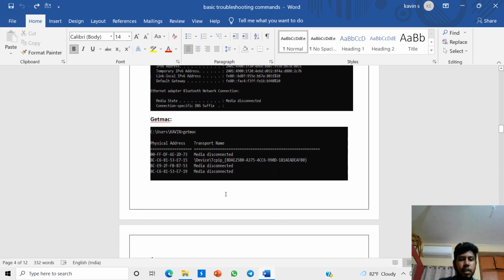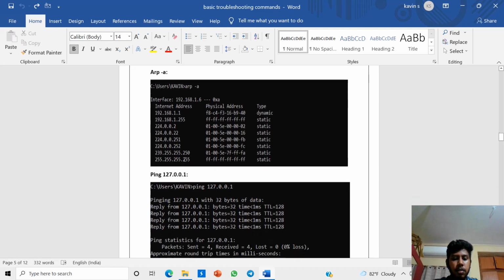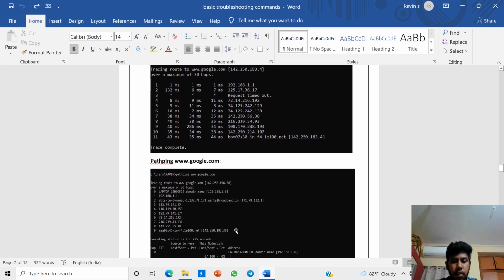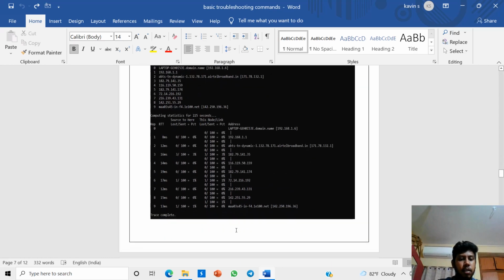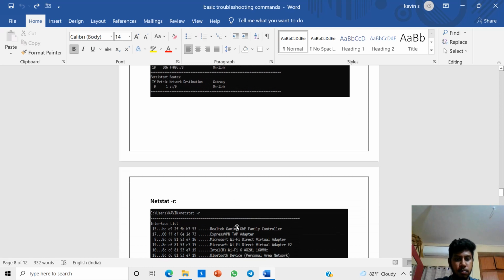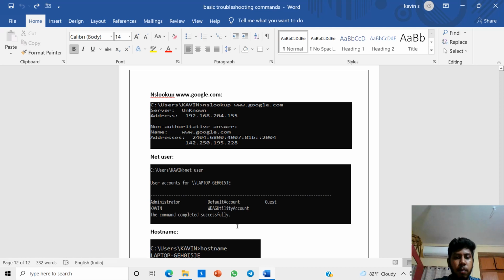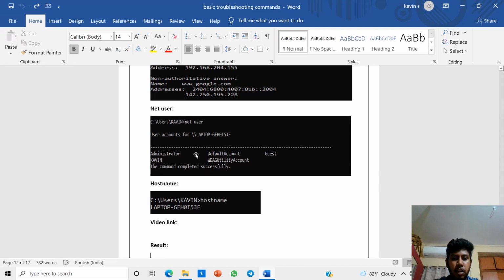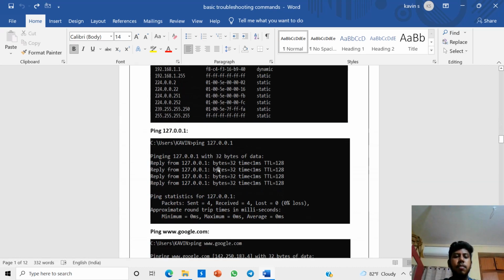BACIS NETWORK TROUBLESHOOTING COMMANDS